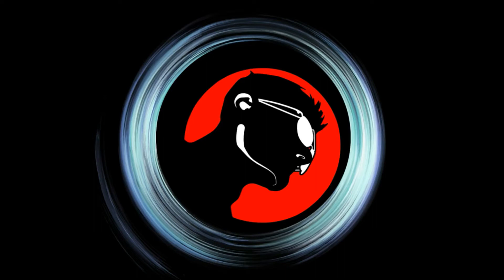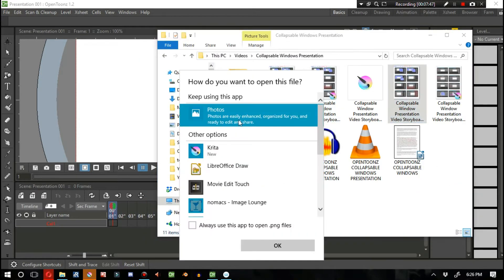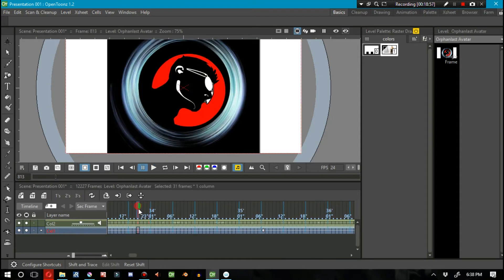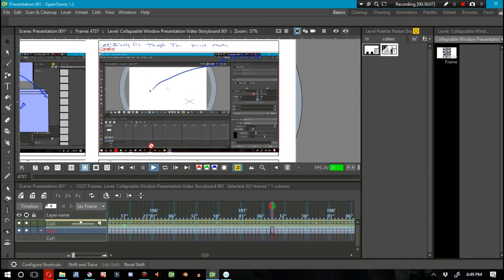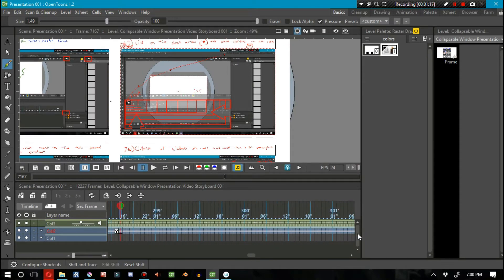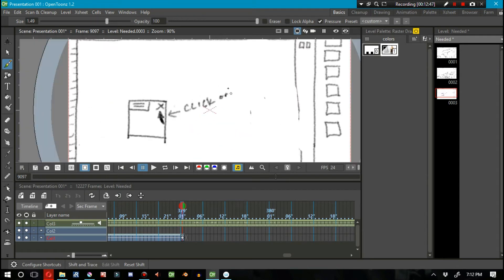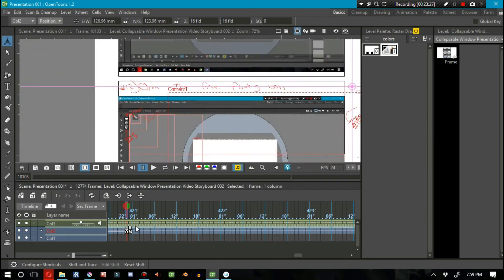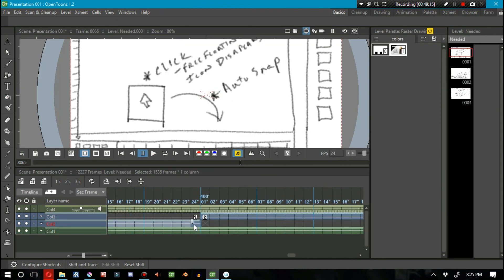Opentoonz Tutorial How To Make An Animated Presentation 3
Basically I grab the Voice Over and the story board in and throw them into opentoonz and I set the story board to play out at the same timing as the voice over in order to make and animatic.